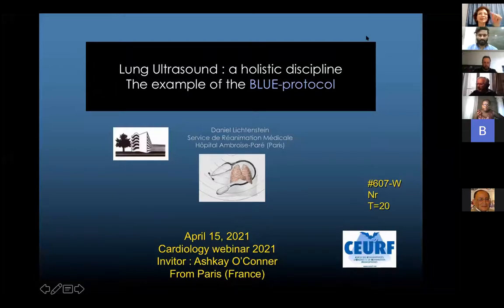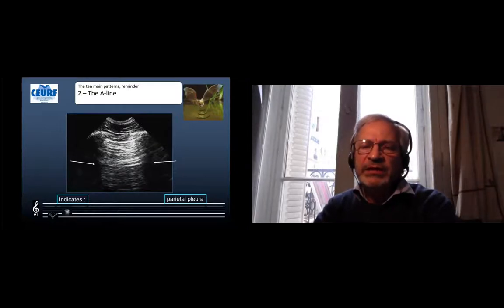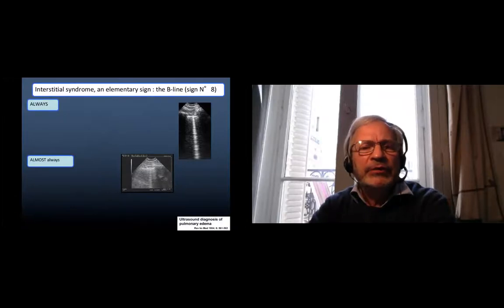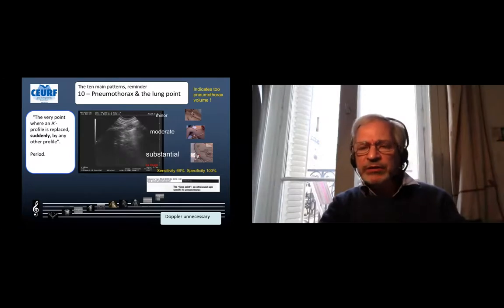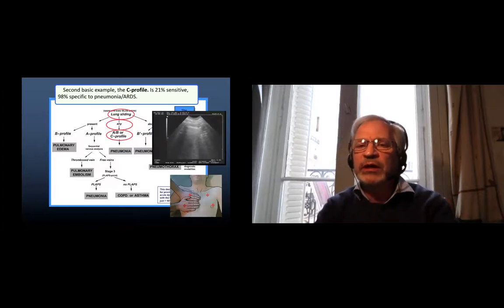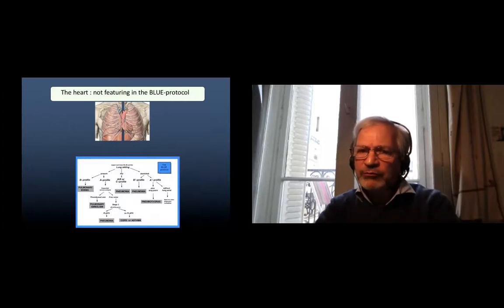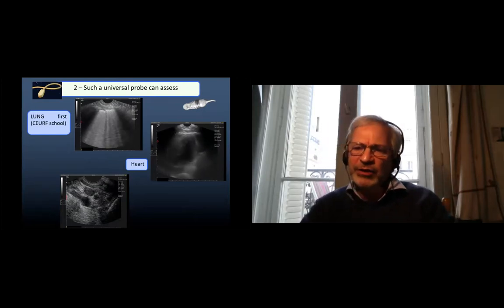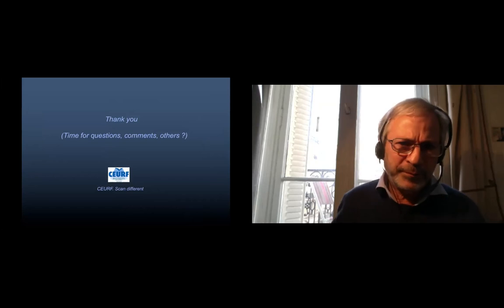Daniel Lichtenstein | Cardiology Webinar 2021 | April 14-15, 2021 | Speaker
Daniel Lichtenstein, Hospital Ambroise Paré, Paris-West University, France
Talk on Title: Lung ultrasound in the diagnosis of hemodynamic pulmonary edema`: the BLUE-protocol